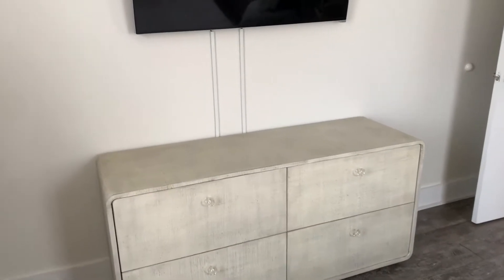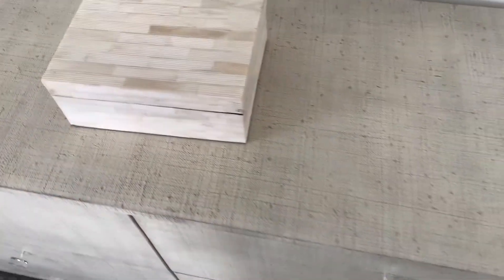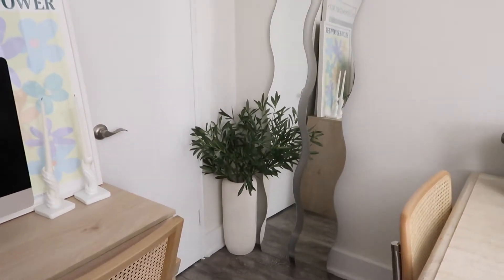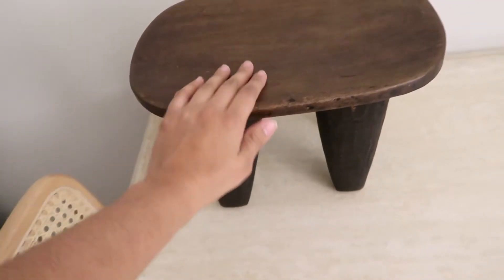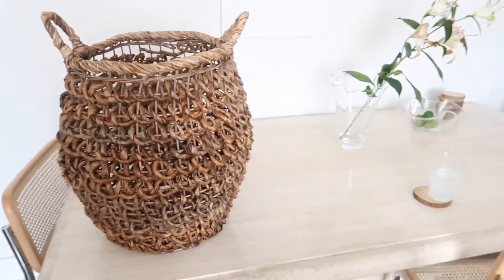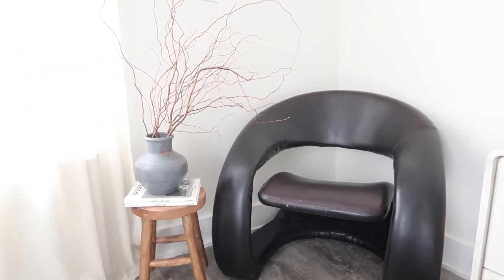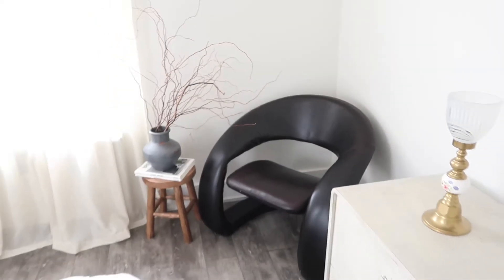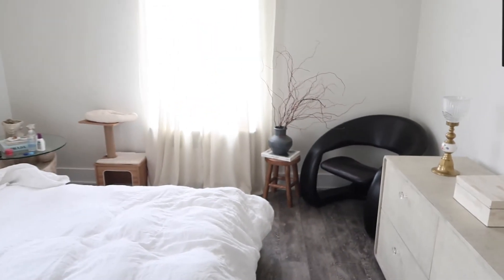NYC APARTMENT UPDATES PART 3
Amazon Storefront